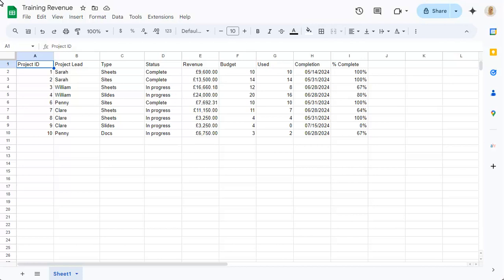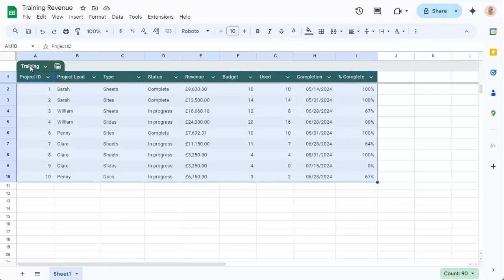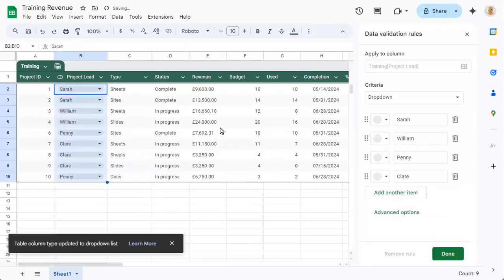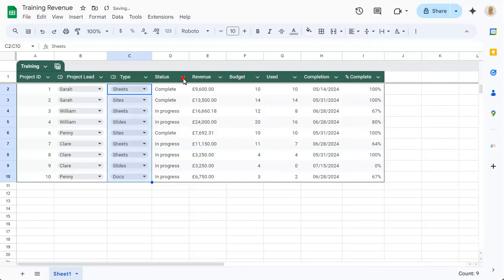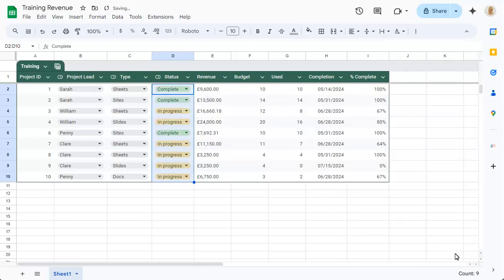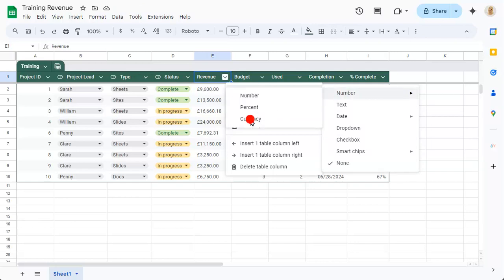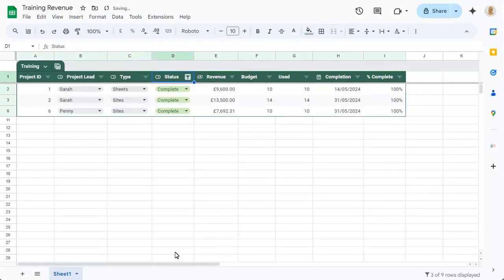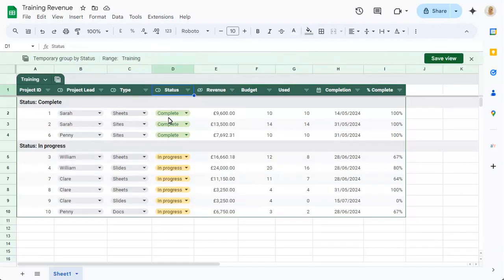Format tables automatically in Google Sheets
You can now convert any range of data in Google Sheets to a table to organise the data with column types, filter colours, dropdown menus and more. Above the table, you will see a menu option to manage table-level settings and take action e.g. to create a filter view for the table. You can also easily group data in the table based on a selected column.